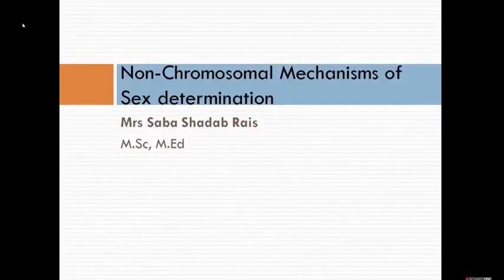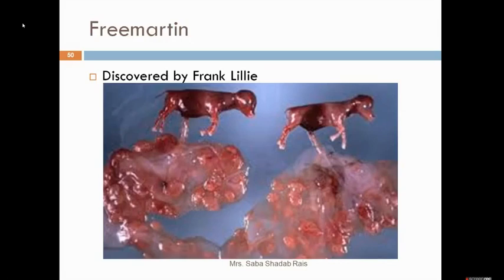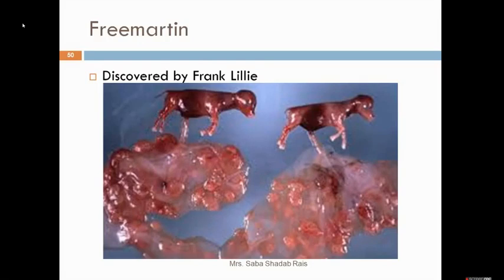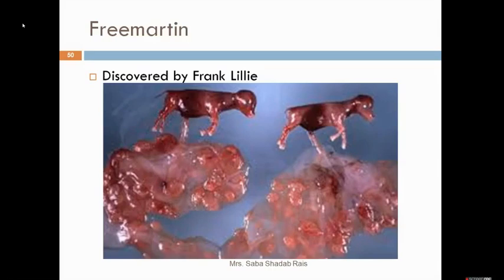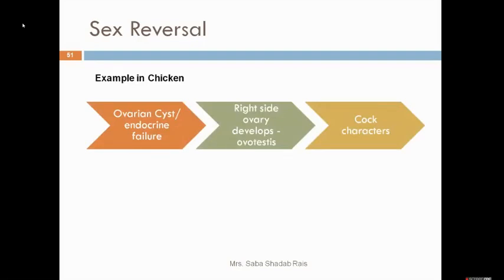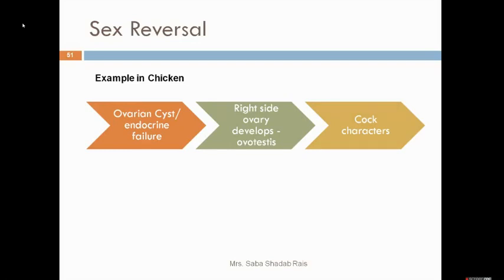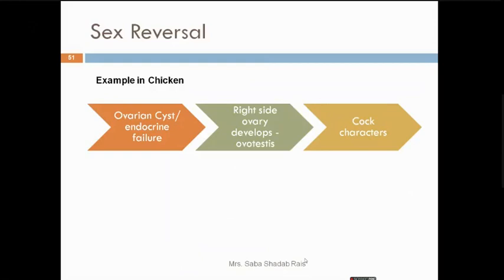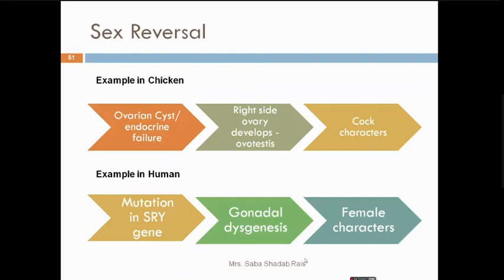Non Chromosomal Mechanism of Sex Determination - 1- ( Hormonal Influence on Sex Determination)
In this video lecture I had discussed about Non - Chromosomal Mechanism of Sex determination which includes Hormonal Mechanism and Role of environment in determining sex of an individual.
The other Mechanism i.e Environmental sex determination is discussed in next lecture of this video series link of 2nd lecture is
This lecture is part of Video series.This video series we will learn Many aspects of Chromosomes and heredity
I had covered following points in this video series
Chromosomes
 Types of Chromosomes–Autosomes and Sex chromosomes
 Chromosome structure - Heterochromatin, Euchromatin
 Classification based on the position of centromere
 Endomitosis, Giant chromosomes- Polytene and Lamp brush
chromosomes and Significance of Balbiani rings
Sex- determination
 Chromosomal Mechanisms: XX-XO, XX-XY, ZZ-ZW
 Sex determination in Honey bees- Haplodiploidy
 Sex determination in Drosophila-Genic balance theory, Intersex,
Gynandromorphs
 Parthenogenesis
 Hormonal influence on sex determination-Freemartin and Sex
reversal.
 Role of environmental factors- Bonelia and Crocodile
 Barr bodies and Lyon hypothesis
Sex linked, sex influenced and sex-limited inheritance.
 X-Linked: Colour-blindness, Haemophilia
 Y-linked: Hypertrichosis
 Sex-influenced genes
 Sex-limited genes